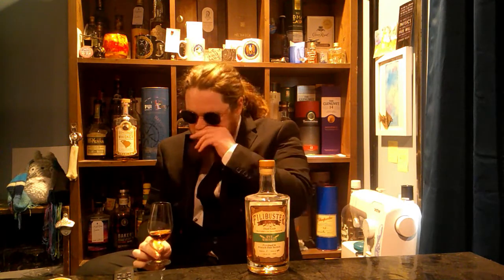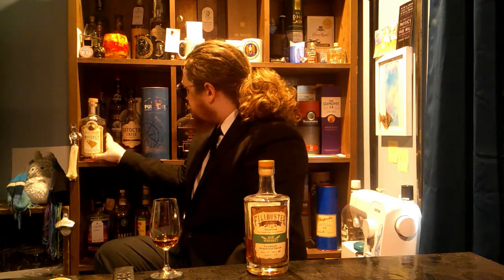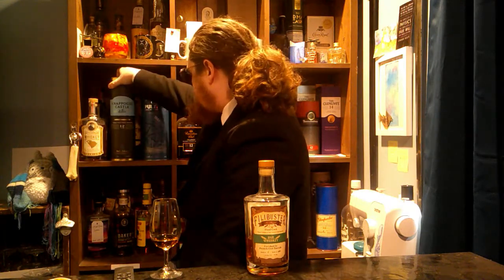Whisk(e)y Wednesday: Filibuster Dual Cask Rye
Help try to save Craft Spirits in Texas!

Stickers are for sale here:

If you are feeling super generous maybe you can consider looking at my Ranger's respite wishlist on amazon?

Our outro was written and recorded by Cabbel Rhodes, who can be found at the following